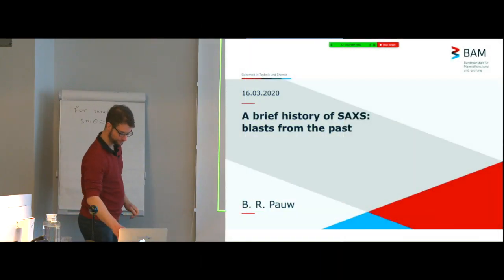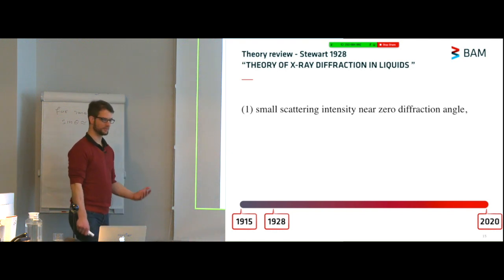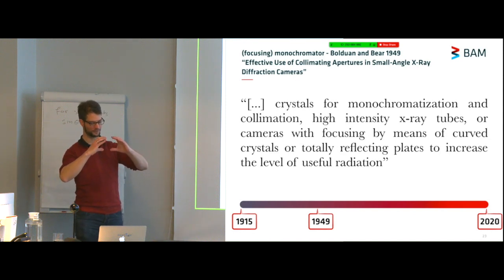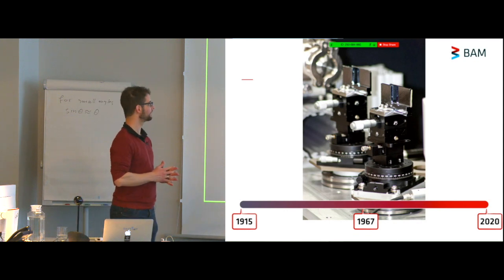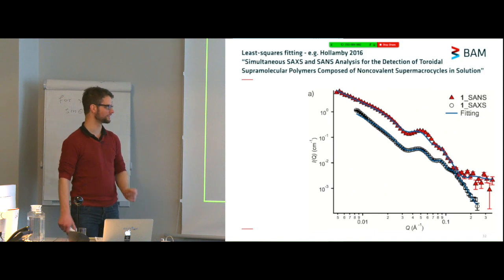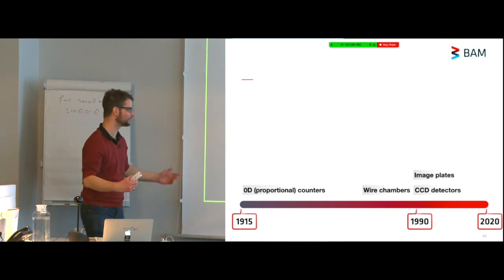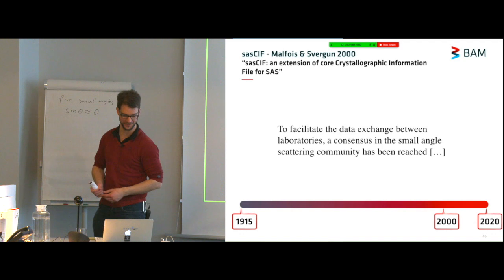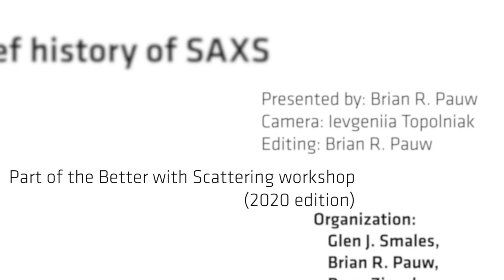Better with Scattering workshop 2020: A brief history of Scattering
Recorded on the first day of the Better with Scattering workshop. In this video, I explore some of the highlights of the development of small-angle X-ray scattering over its long history. I discuss developments on the technical side, analytical methods, detectors, data quality and data management.